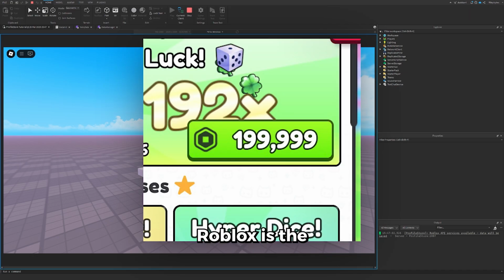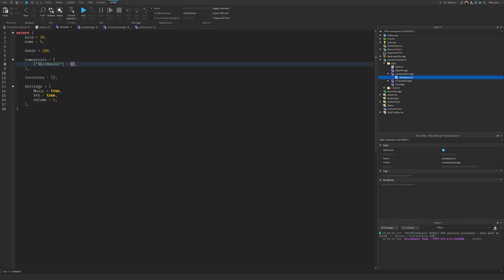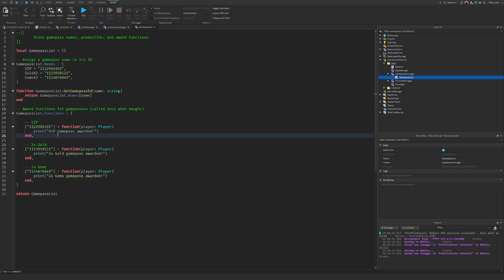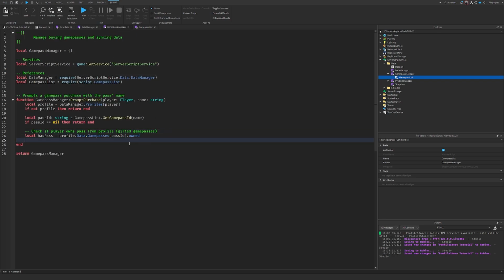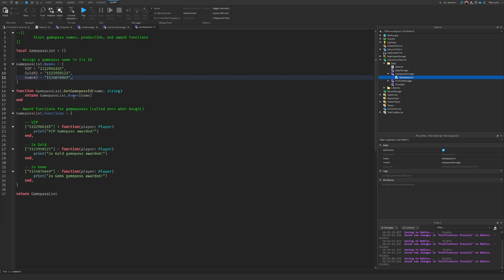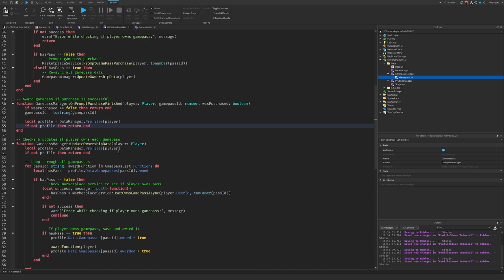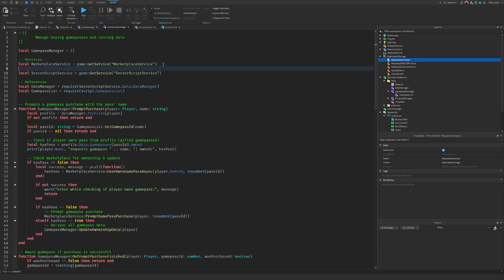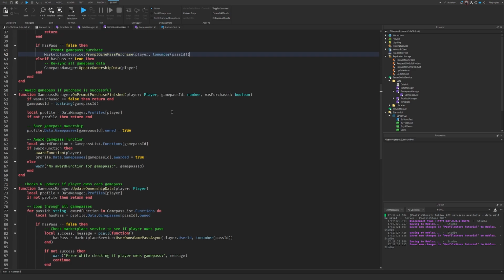How to make Gamepass System with ProfileStore | Roblox Studio Tutorial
Create a system to sell Gamepasses and earn Robux in your Roblox game! This Roblox game development tutorial will teach you how to do just that using ProfileStore.

I’m a Roblox game developer teaching Roblox players how to create their own games.

⏳ Timestamps ⏳
00:00 - Intro
00:12 - Create Gamepasses
00:48 - Using ProfileStore
02:16 - Adding Scripts
07:12 - Award Functions
09:29 - Gamepass Prompt
16:20 - Auto-Sync Data
20:39 - Handling Sales
24:40 - Test GUI
28:00 - Testing Possibilities
29:47 - How to Add Gamepasses?
31:56 - Important Final Stuff!